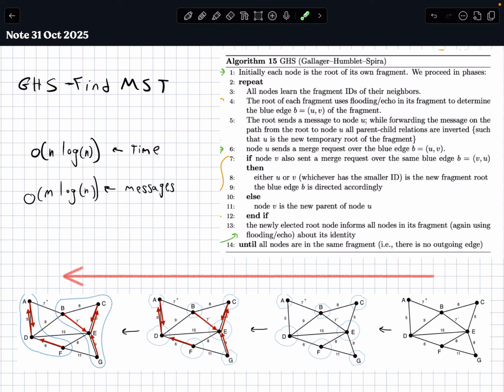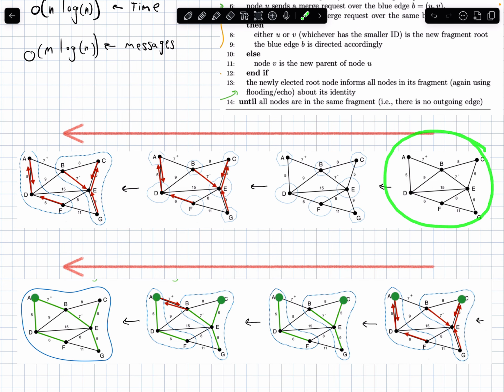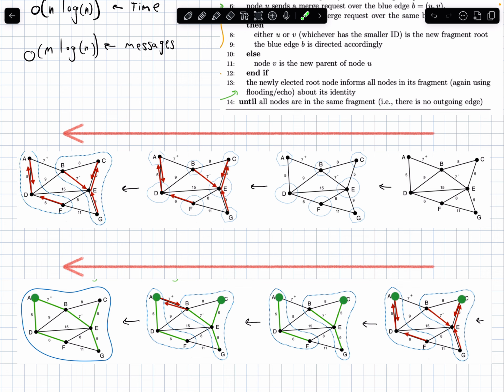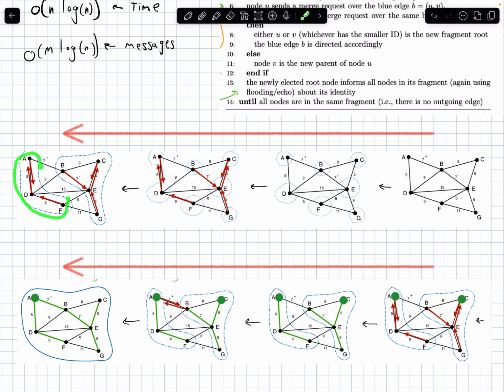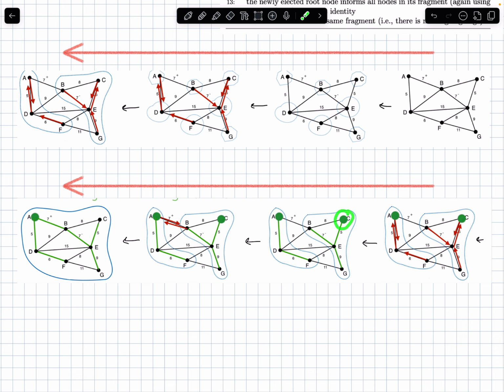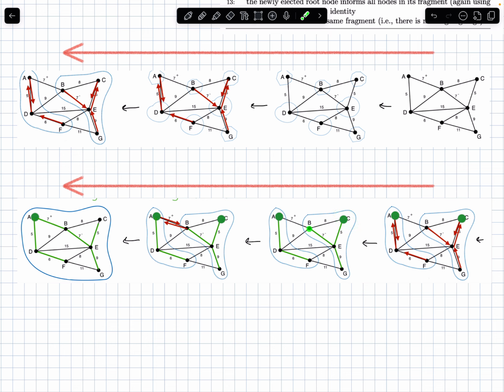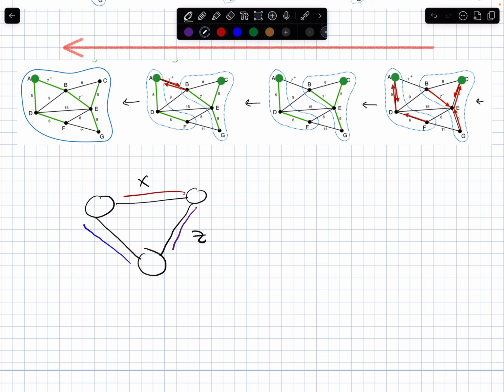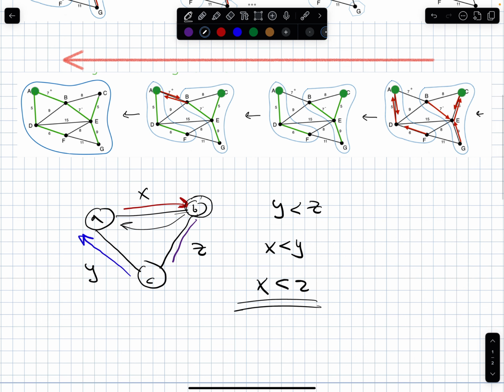GHS Algorithm Explained | Distributed Minimum Spanning Tree Step-by-Step (Gallager–Humblet–Spira)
In this video, we break down the GHS Algorithm (Gallager–Humblet–Spira) — a classic distributed algorithm used to construct a Minimum Spanning Tree (MST) in decentralized networks.
Perfect for students in Distributed Computing, Computer Networks, Algorithms, and Parallel Systems courses.

We’ll cover:

What is a Minimum Spanning Tree?

Why do we need a distributed MST algorithm?

Key ideas behind GHS (Fragments, Levels, MOE)

Step-by-step explanation of how nodes coordinate

Real-world relevance and where the algorithm is used

Leave your questions in the comments — I answer everything!